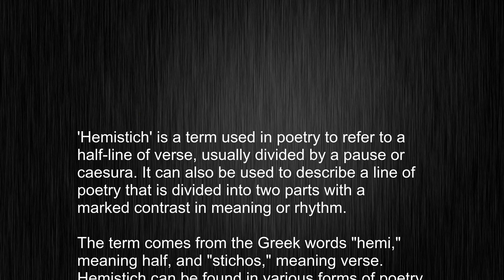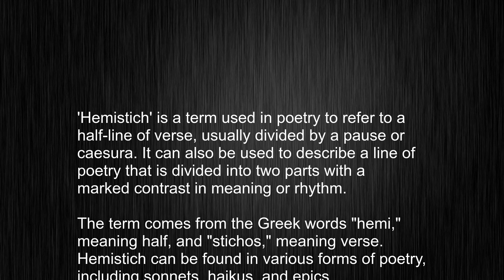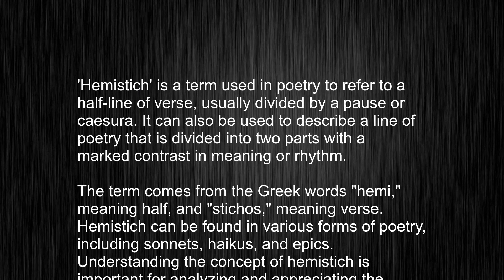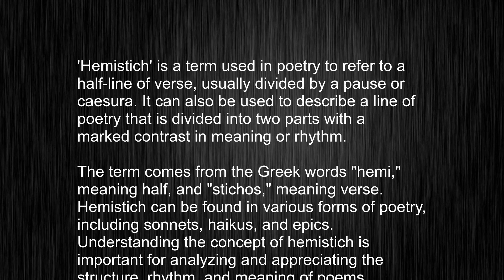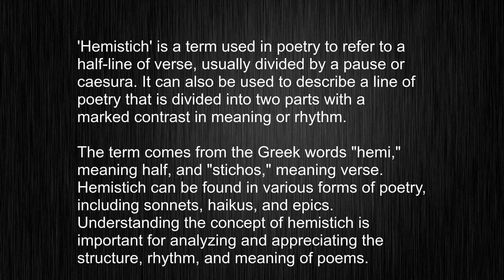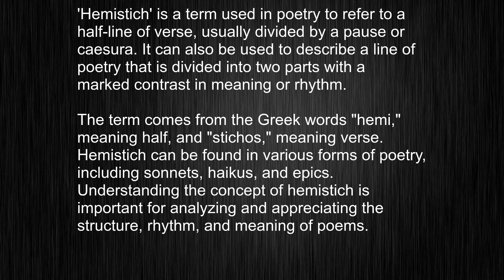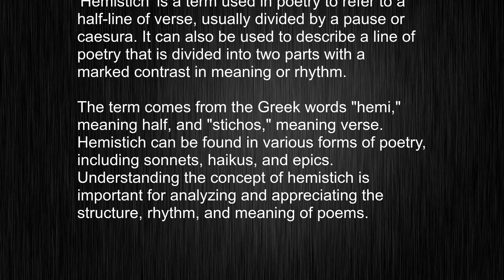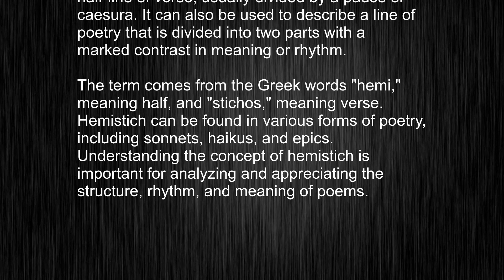Stop Butchering "hemistich"! Learn How it's Meaning and pronunciation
This video tells you what "hemistich" means, how to pronounce it, provides a pronunciation guide and an accurate definition.
   00:00 Pronunciation
   00:23 Meaning

   - What is the meaning of hemistich
   - How to say hemistich
   - What is the definition of hemistich
   - How to pronounce hemistich

   Visit our free audio/video dictionary tutorial to learn how to correctly pronounce words/names and to learn their meanings, definitions, just like hemistich definition and meaning in Merriam-Webster, hemistich definition and meaning in Collins English Dictionary, hemistich definition and meaning in The Oxford English Dictionary, hemistich definition and meaning in Longman Dictionary of Contemporary English, hemistich definition and meaning in Cambridge Advanced Learner's Dictionary, and more.